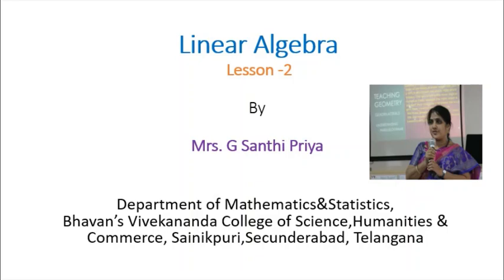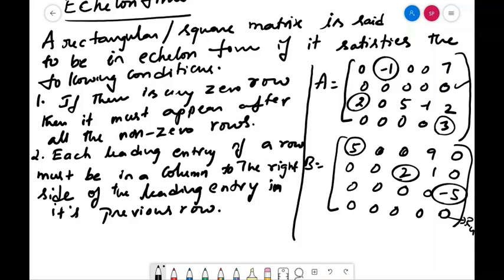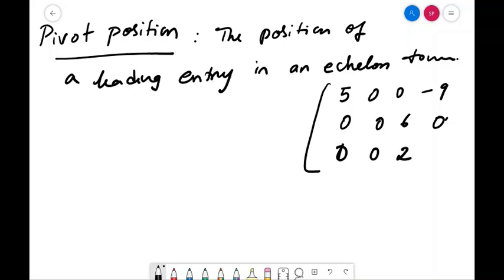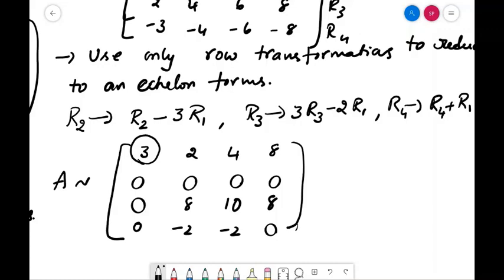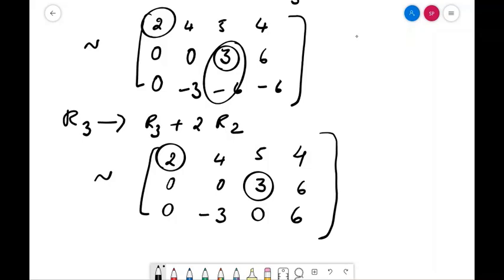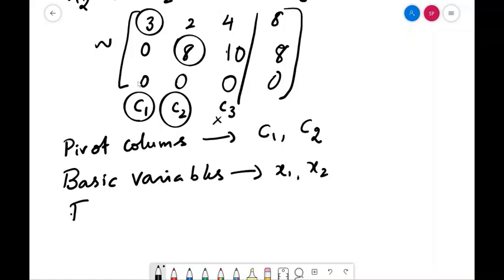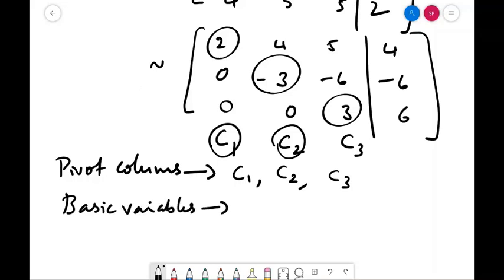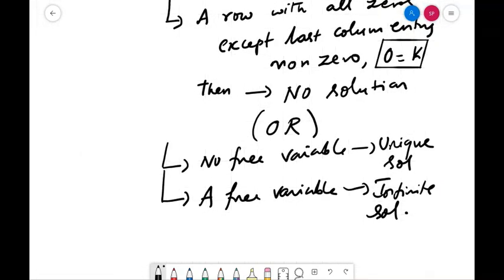Liner Algebra lesson 2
This video demonstrates the process of locating the OER content from different sources